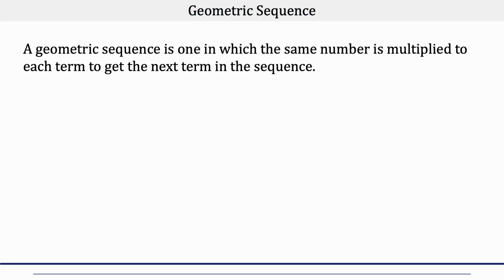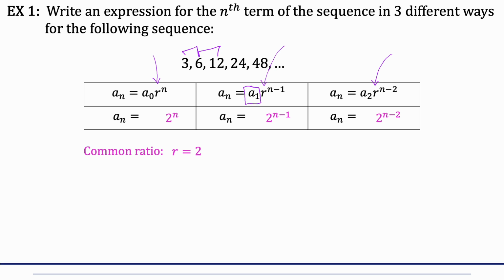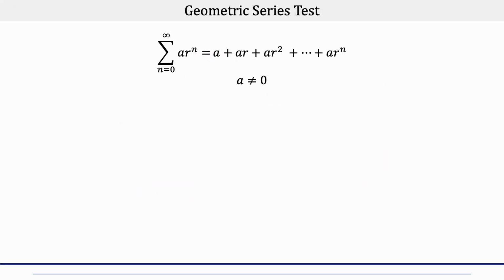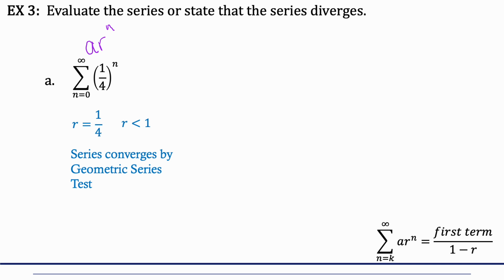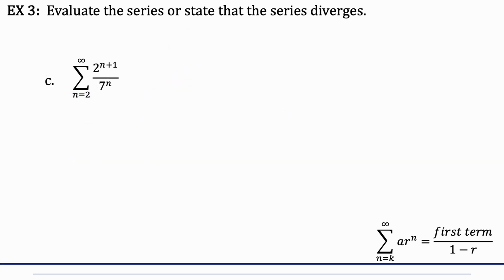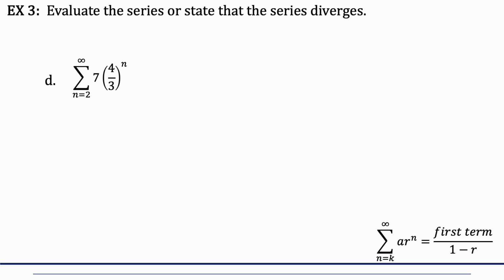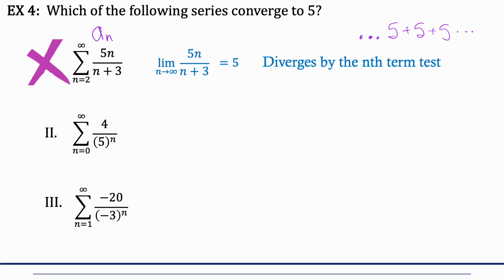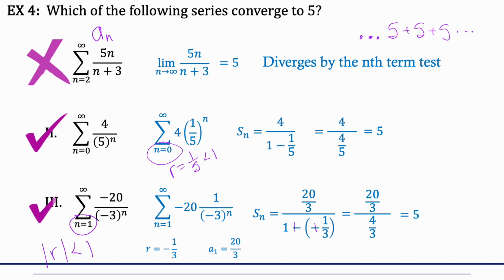10.2 Geometric Series Convergence